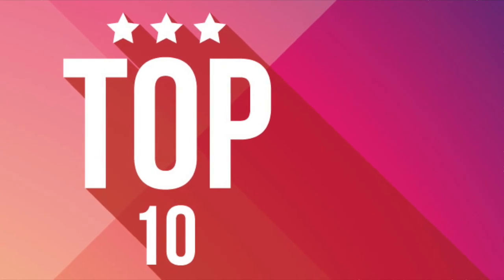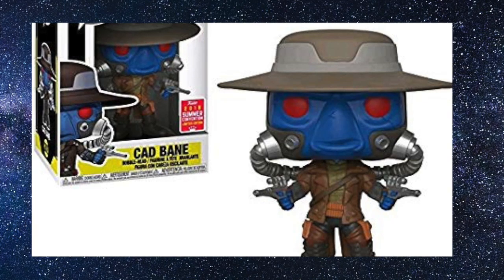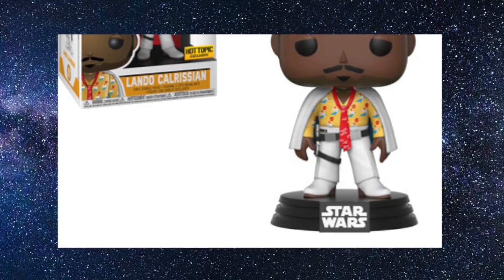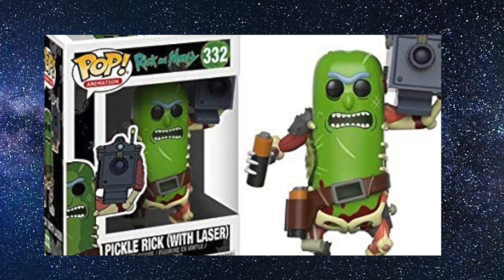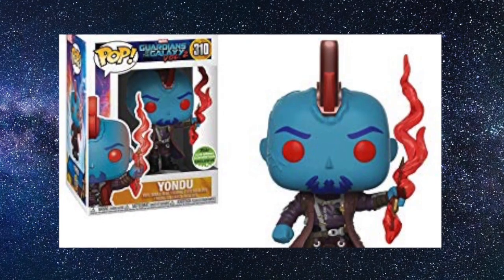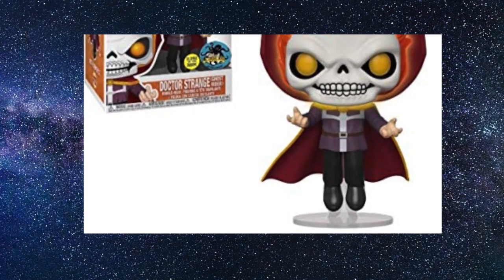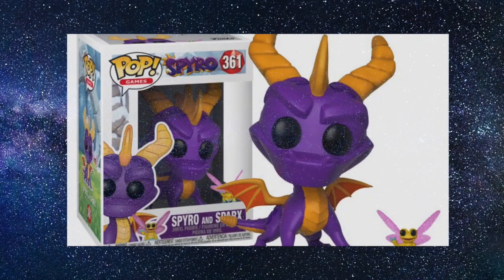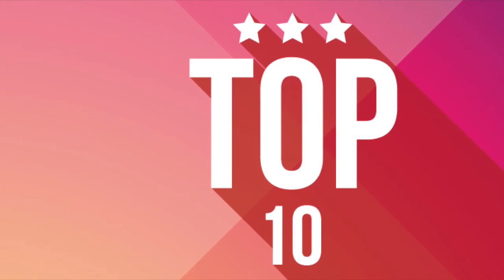My best Funko Pops of 2018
My Top 10 pops of the year !!!

Let me know what you think of my list??

Leave you list down in the comments